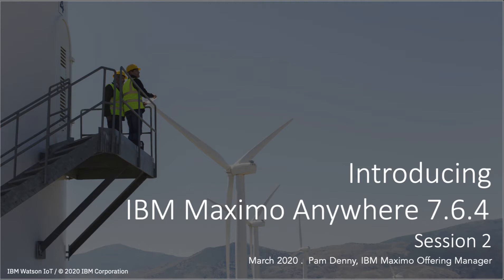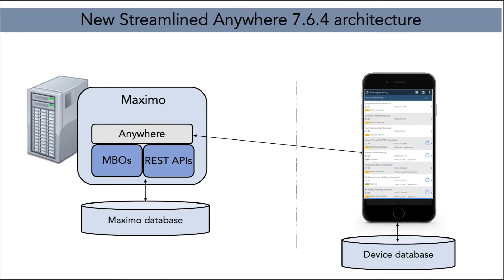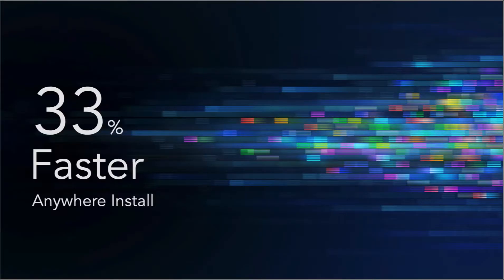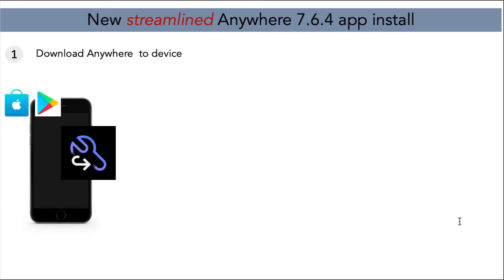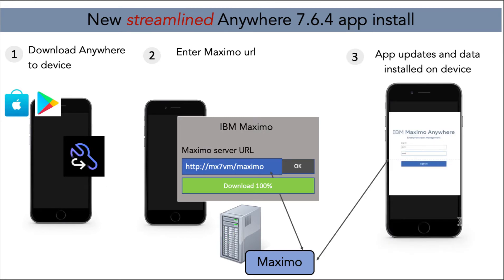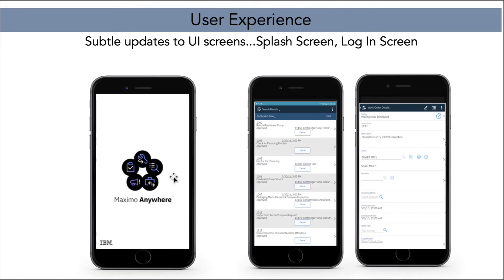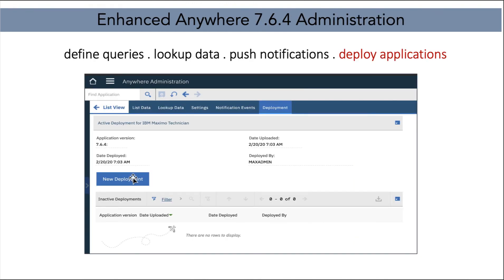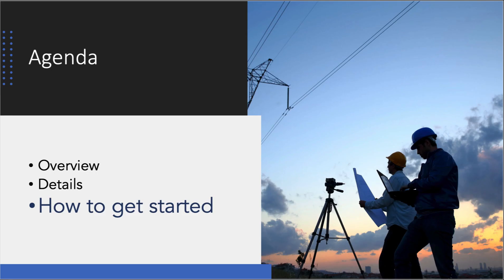Introducing Maximo Anywhere 7.6. 4 Release! (Session 2: Architecture)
This is the second part in a three part series on the the new IBM Maximo Anywhere 7.6.4 release!   In this video, we'll review the new architecture, administration, deployment features and more!

Video by Pam Denny, IBM Maximo Mobile Offering Manager